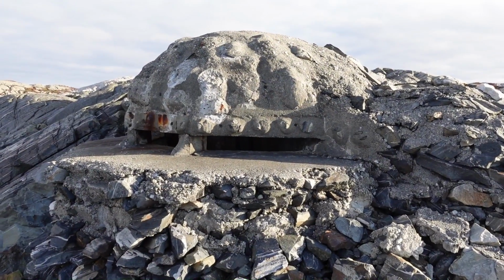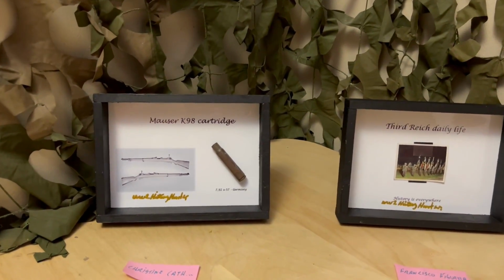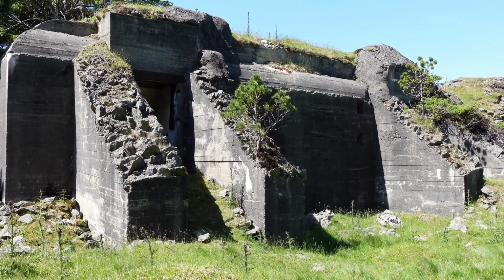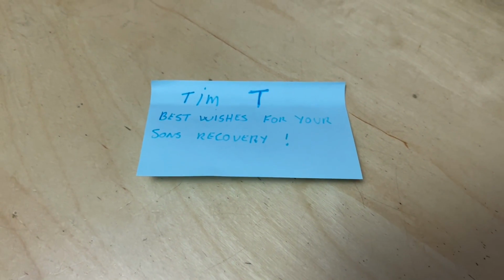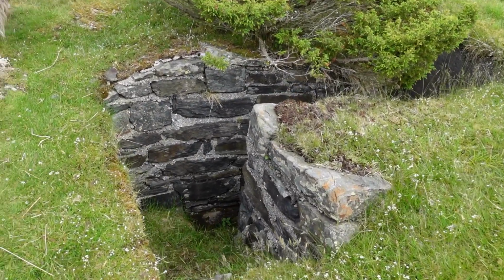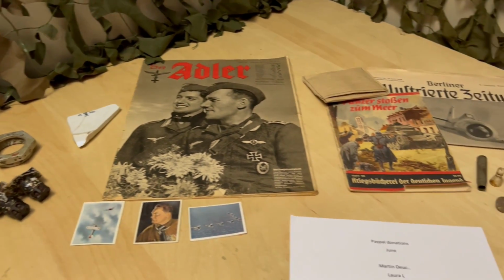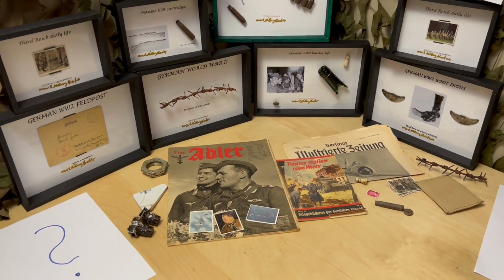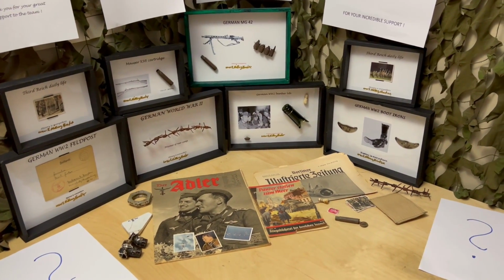Hitlers mad WW2 secrets are still out there. Supporters day.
Hitlers mad WW2 secrets are still out there and we will find them.
Join the team and find history in a very special way.

My underwater exploration gear :
QYSea Fifish V6S &  Expert